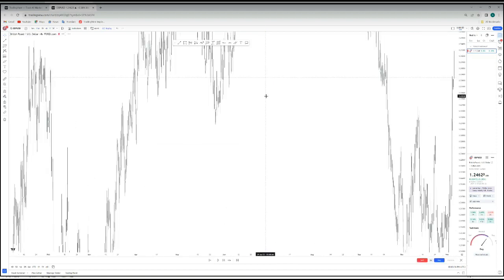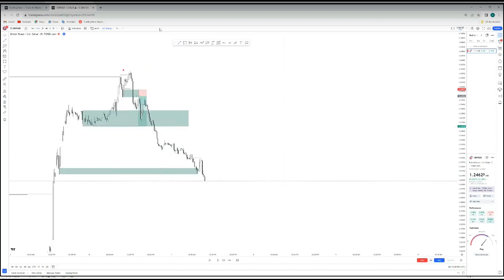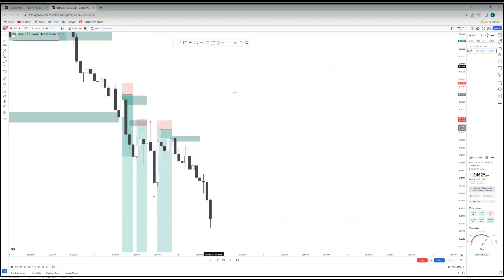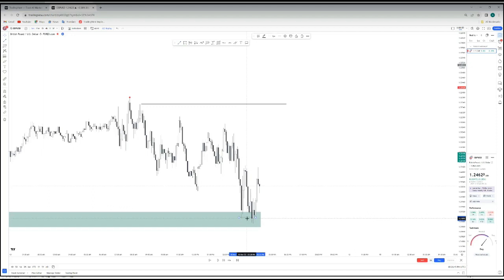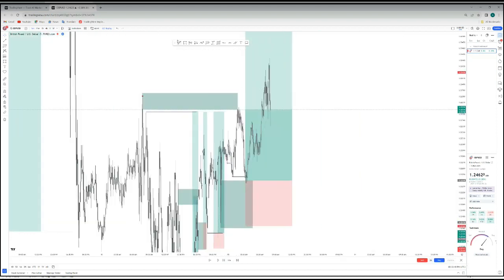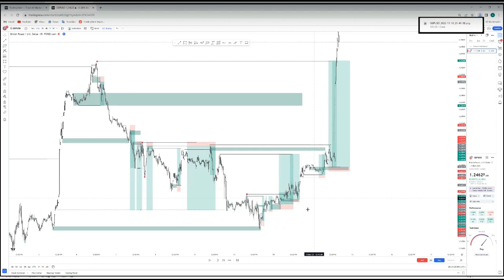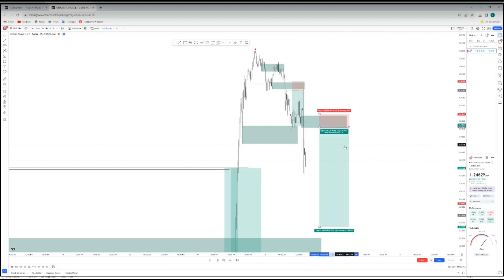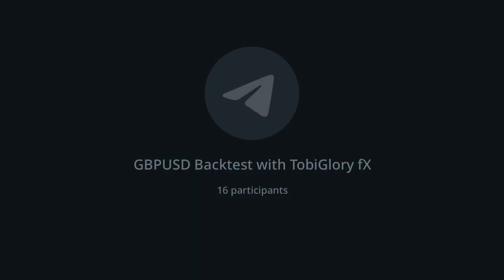Weekly Backtest Session on GBPUSD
Welcome to TobiGlory FX Official Channel

This Video  is a weekly bactest on GBPUSD only.

________________OFFICIAL LINKS __________________________

______________ DISCLAMER____________________________________
I'm not a financial advisor. I am not providing financial advice in any form of content found on this channel.
Trading Forex (foreign exchange) or CFDs (contracts for difference) on margin carries a high level of risk and may not be suitable for all investors. There is a possibility that you may sustain a loss equal to or greater than your entire investment. Therefore, you should not invest or risk money that you cannot afford to lose.